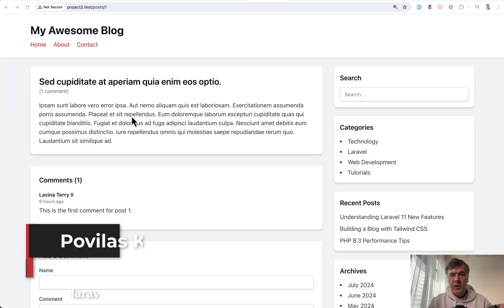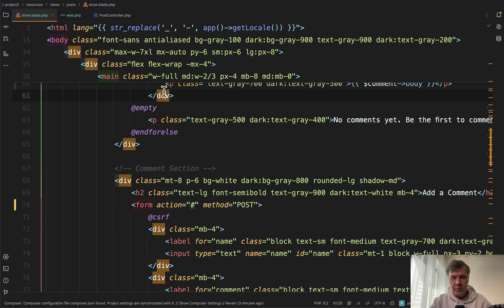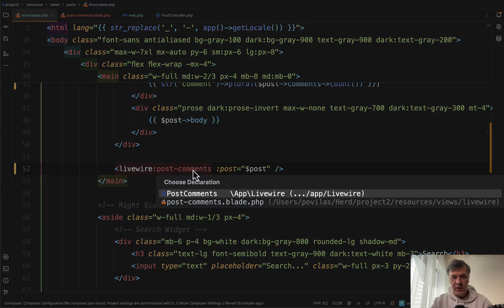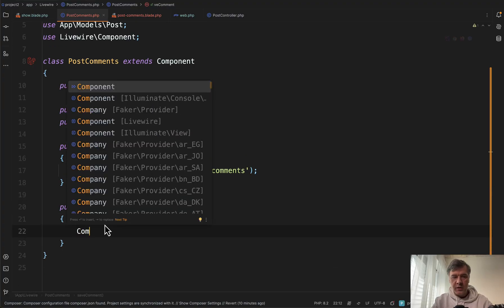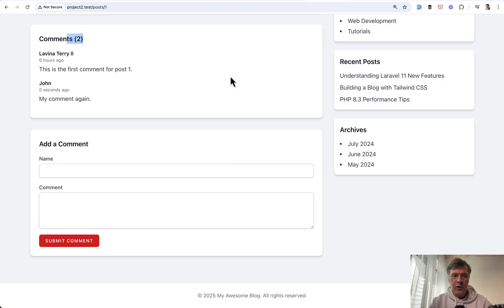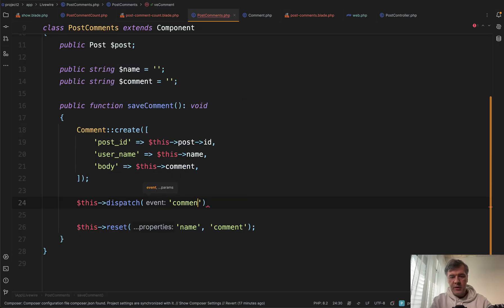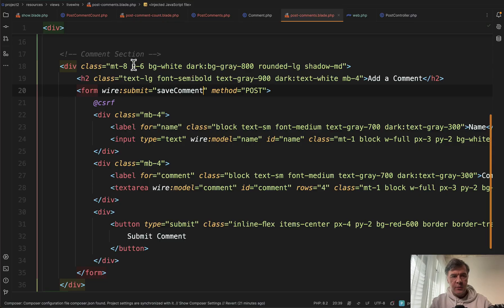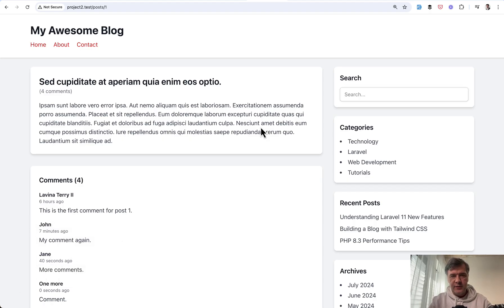Livewire in 11 Minutes: Main Things You Need to Know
You can achieve dynamic web behavior without writing any JavaScript. Let me show you.

- My video+text course "Livewire 3 for Beginners with Laravel 12 Starter Kit"